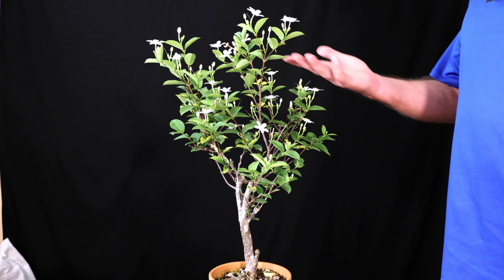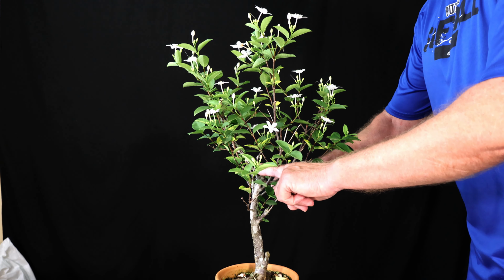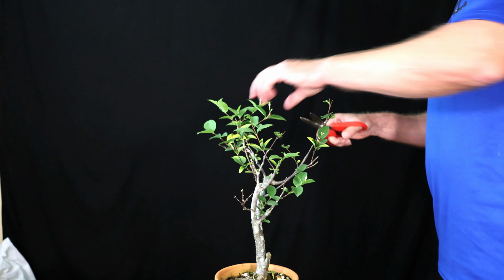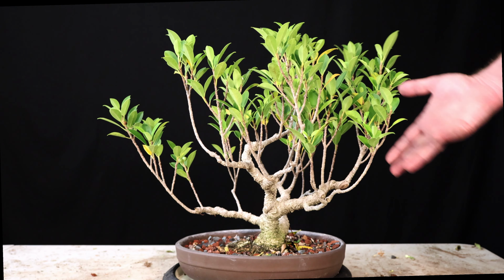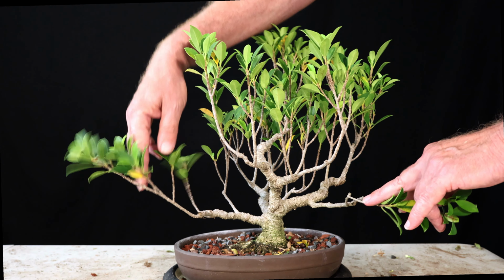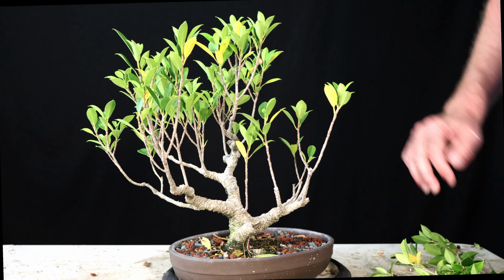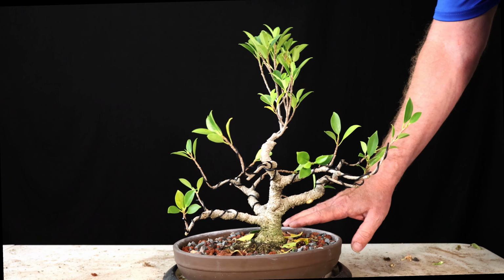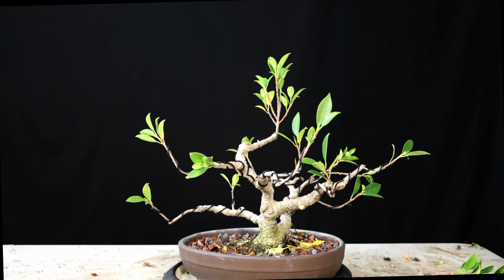Ficus Microcarpa Tiger Bark Ficus Wrightia Antidysenterica Asian Snow Jasmine Milky Way Snowflake.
Pruned the Aisian Snow Bush and Pruned and wired the Tiger Bark Ficus